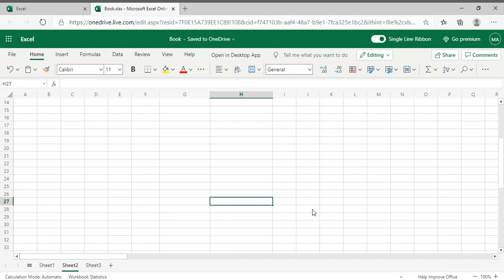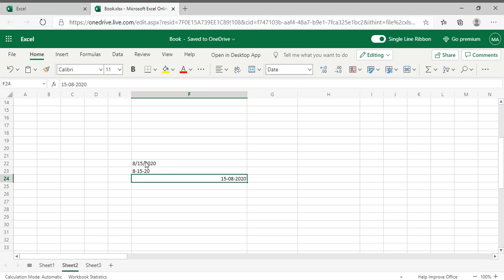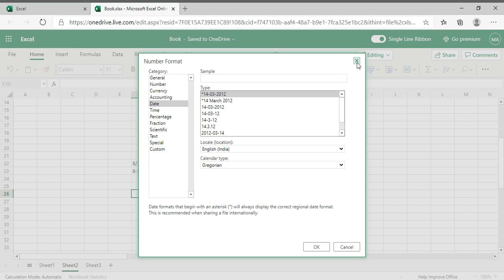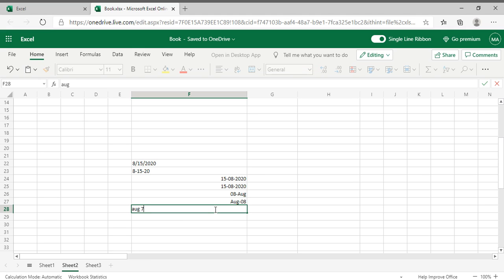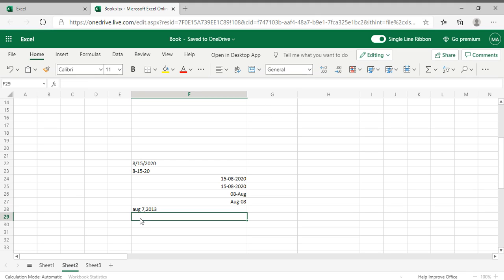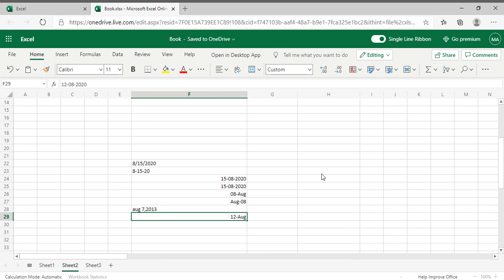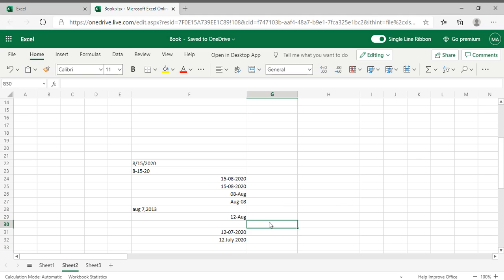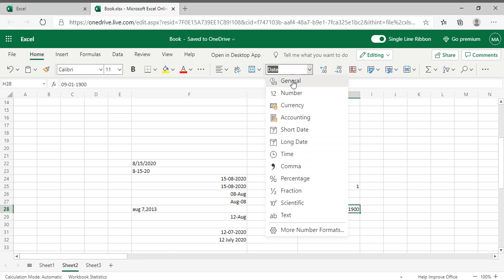Entering Data--3.2.2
Number Formatting-Date